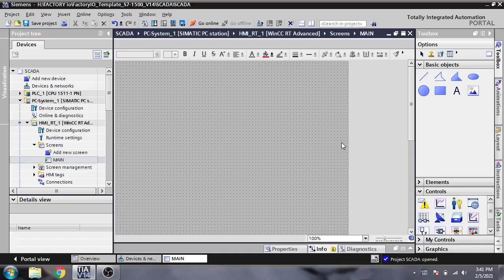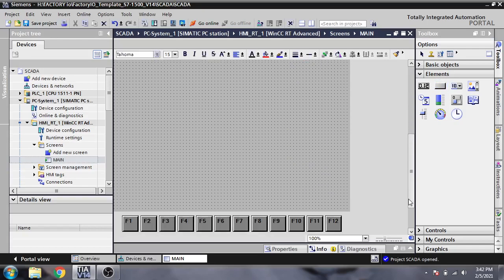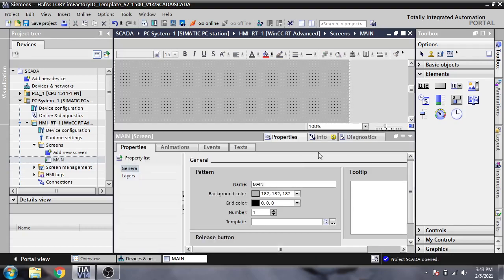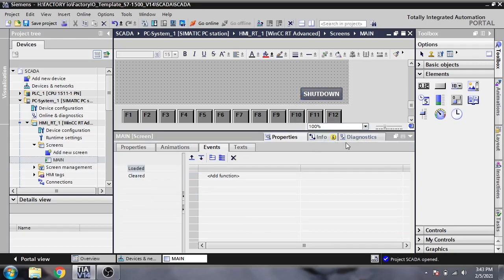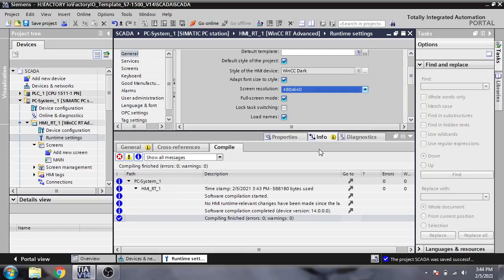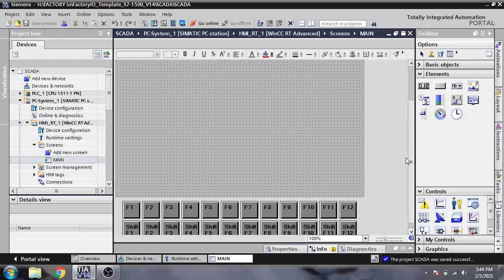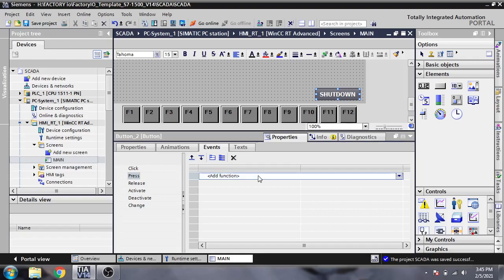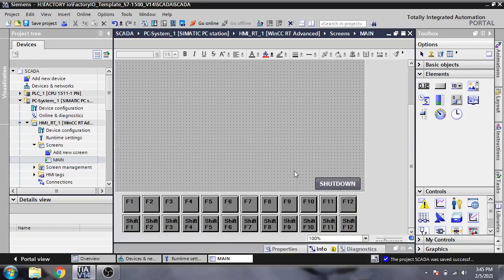WINCC RT SCADA - Tutorial 5 - Create Shutdown Button, Change Screen Size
In this Video You Will Learn How to Create a Shutdown Runtime Button & Select the Size of Screen of Runtime.